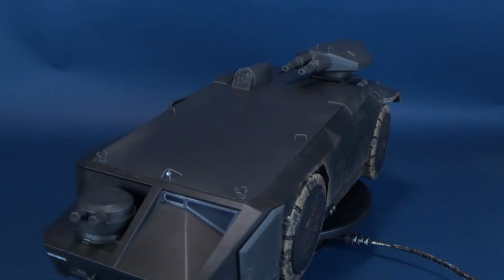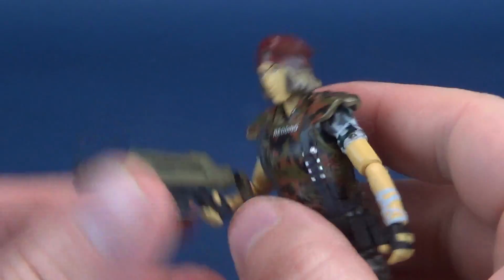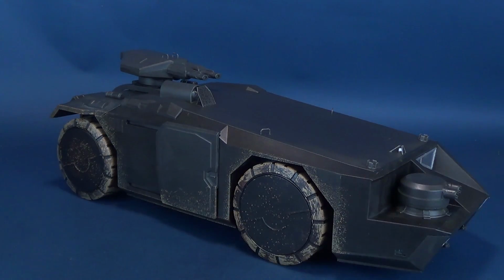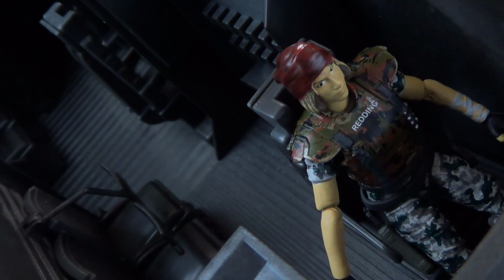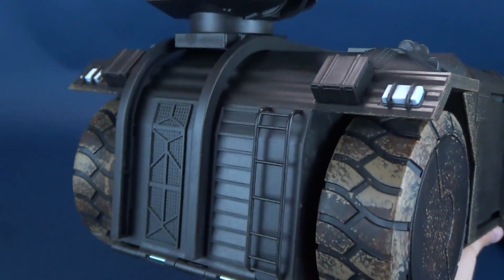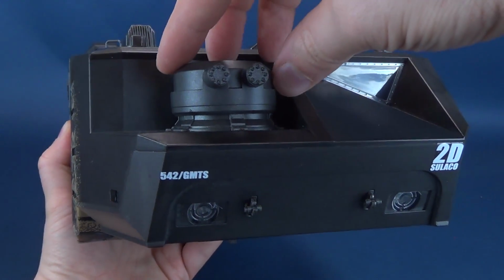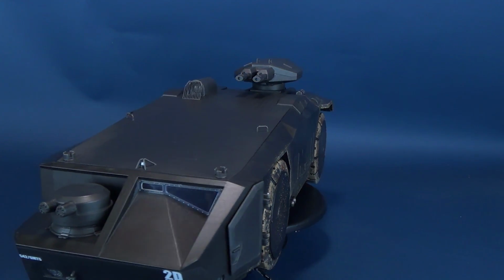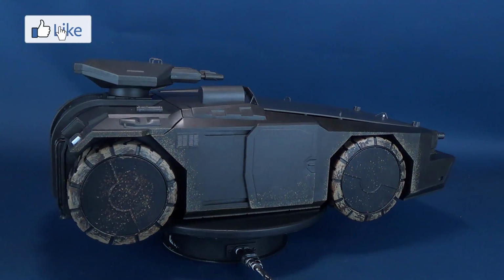Hiya Toys Aliens 1/18 Scale APC Armored Personnel Carrier Vehicle | Video Review ADULT COLLECTIBLE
6975 Meadowvale Town Centre Circle
Suite #196
Mississauga, Ontario
Canada
L5N 2V7